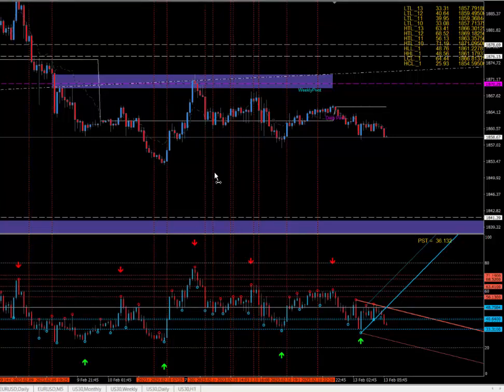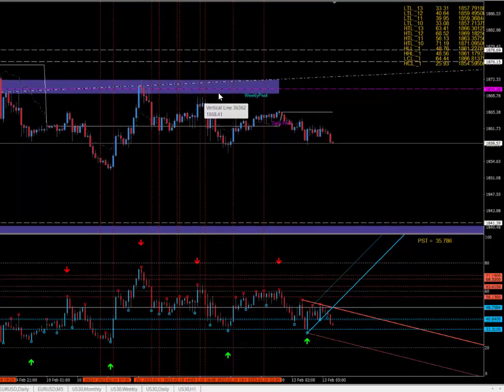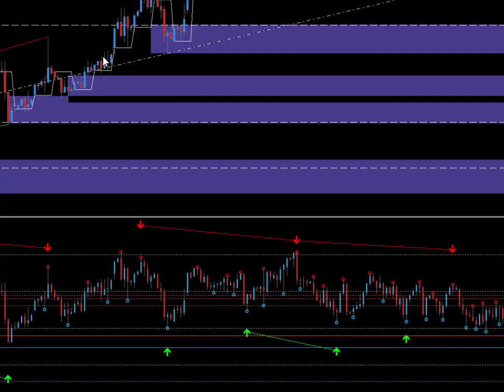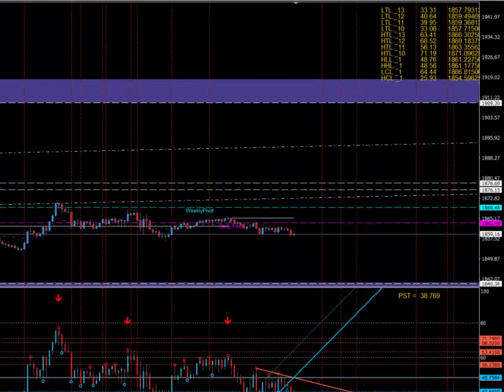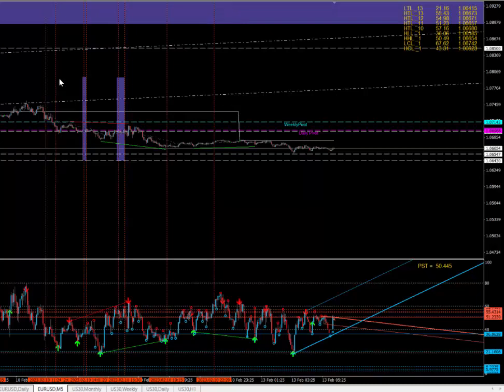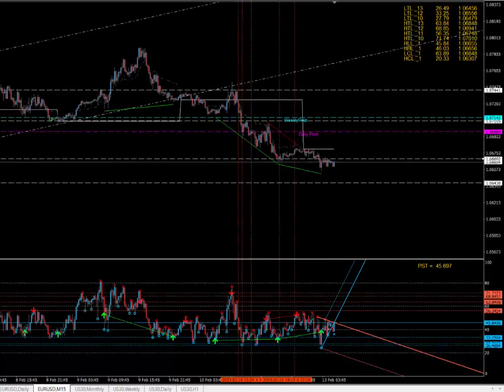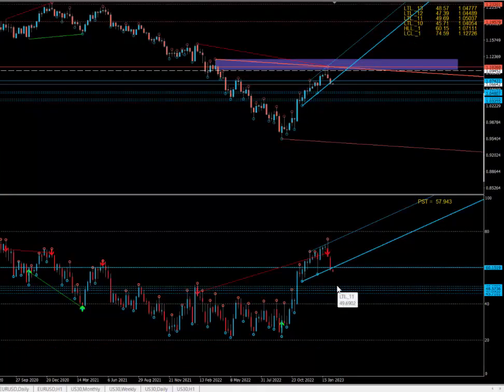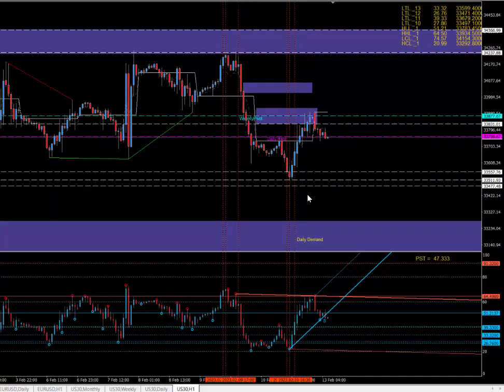13 FEB T - Market analysis - technical analysis & astrology. The best way to trade! Time & Price!